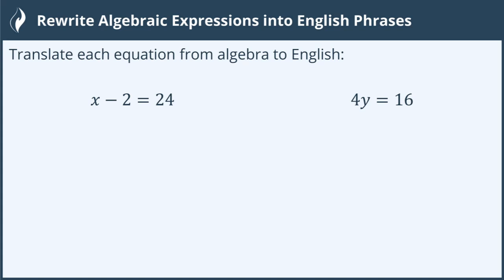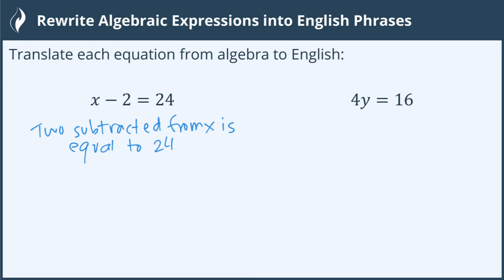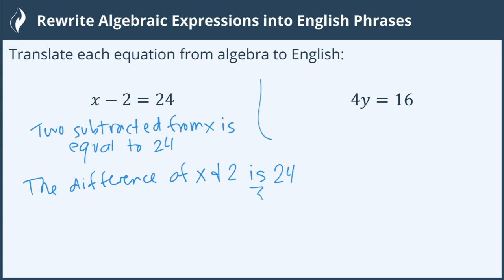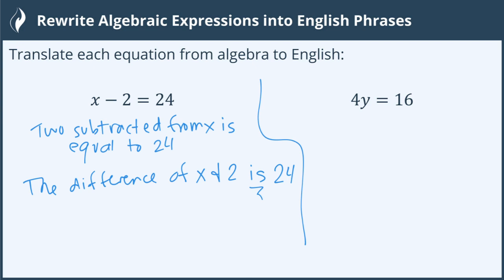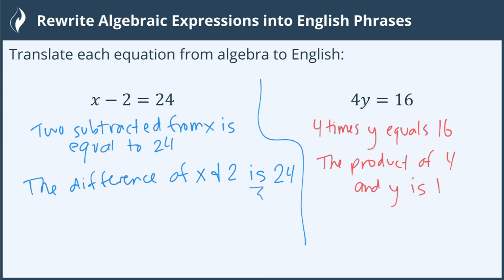Rewrite Algebraic Expressions into English Phrases